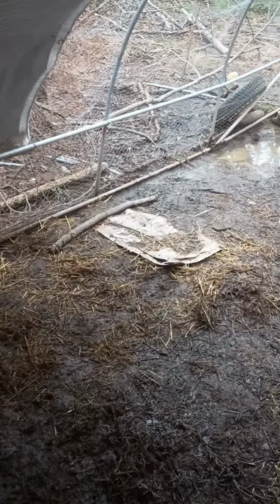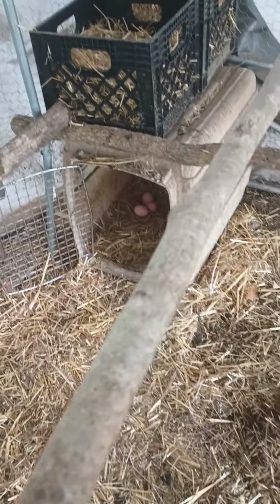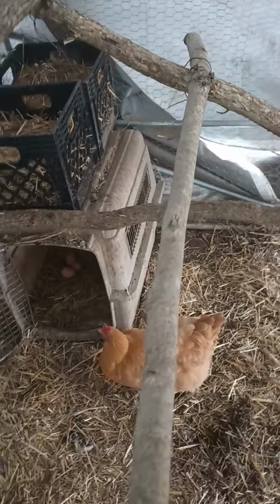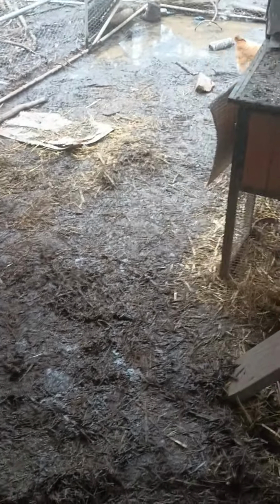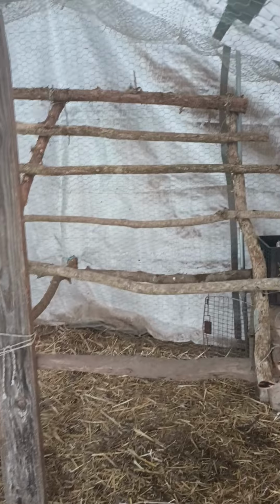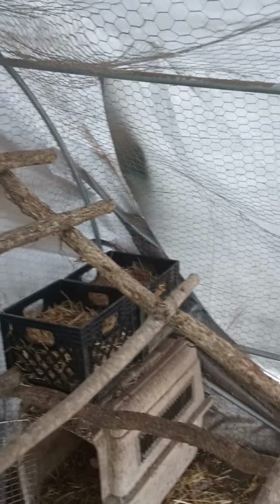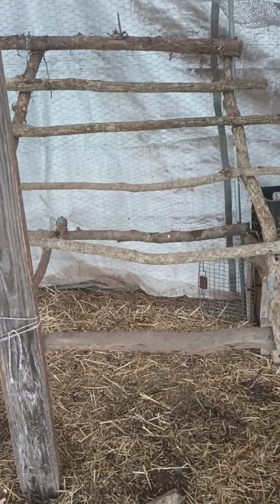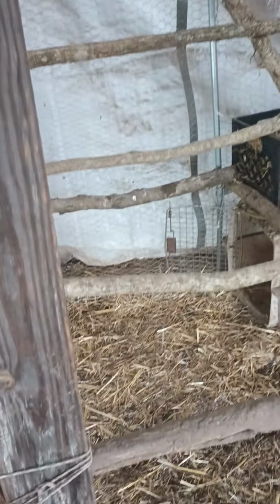Sunday Homestead chores, chicken ladder inspection, run is still flooded